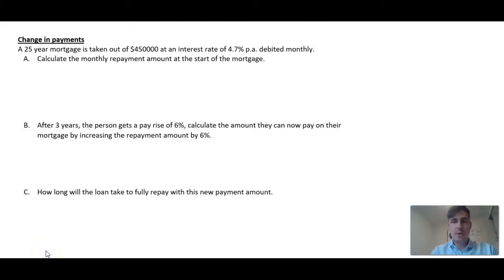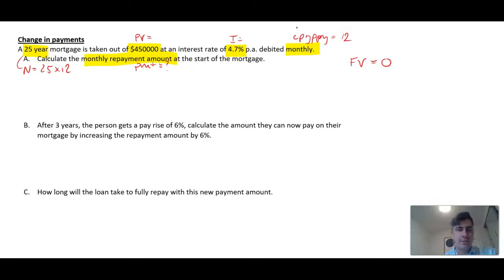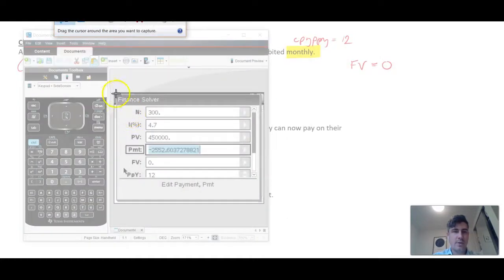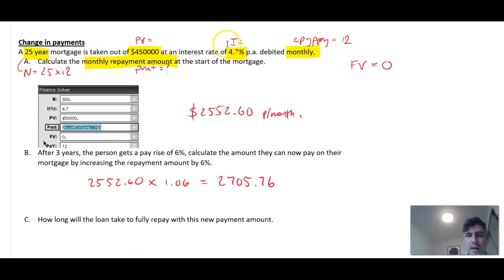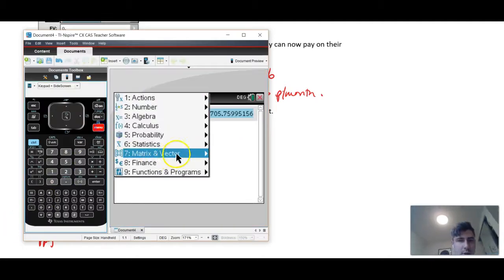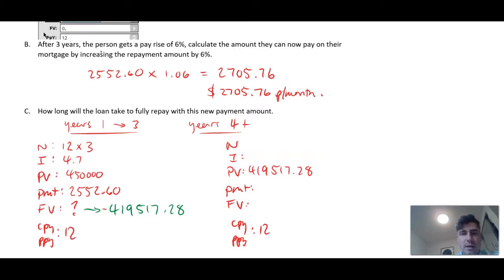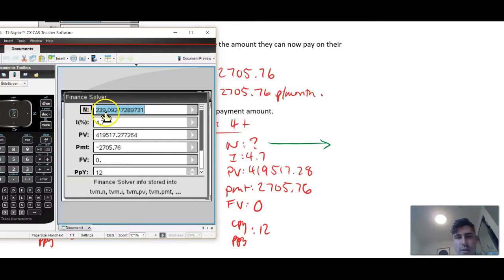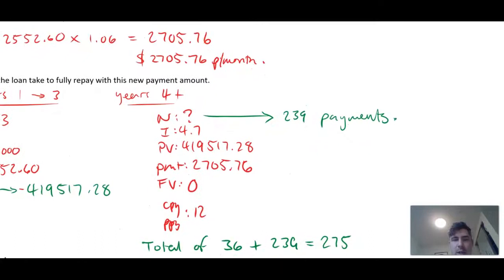Changes in the conditions of the loan - payment